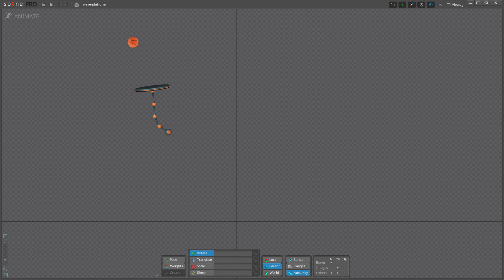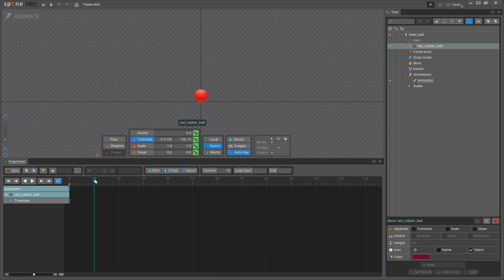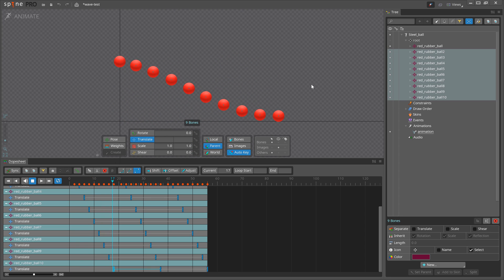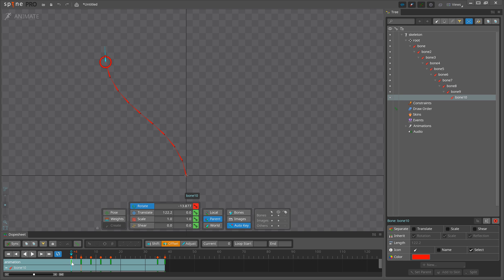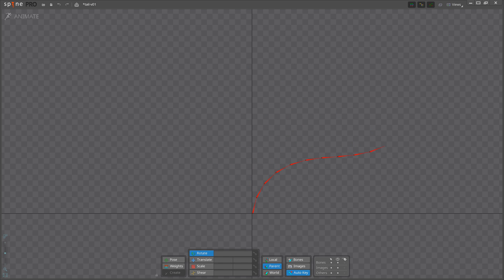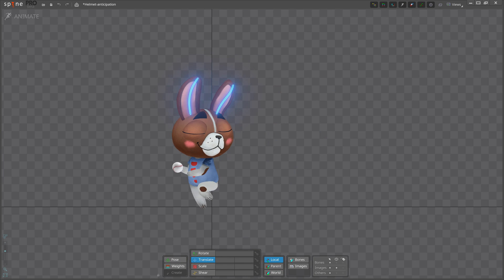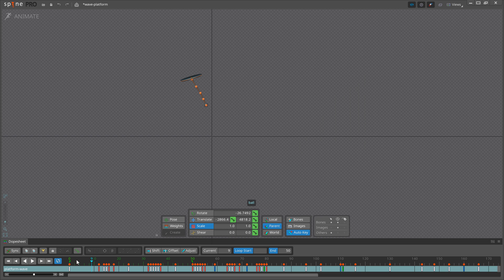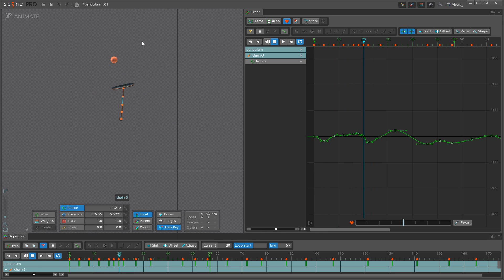Wave Principle - Animating with Spine #4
Welcome to the fourth video of our Animating with Spine tutorial series! This time we discuss the Wave principle and how to get natural looking wave motion in your animations. If you are animating tails, hair, cloth, flags, or any other parts of your character that use follow through, you will benefit from understanding the wave principle.

Use the provided Spine project to hone your animation skills!

Happy animating!